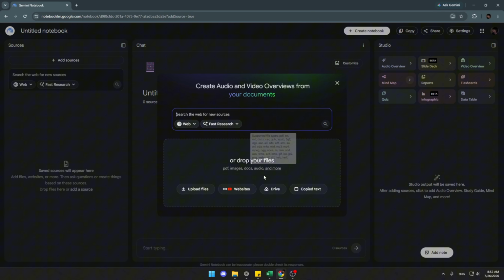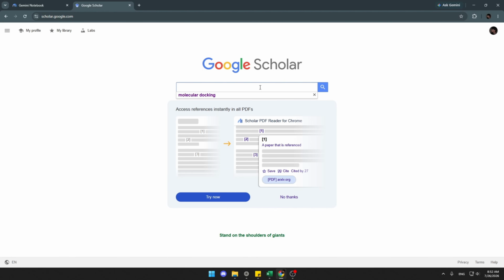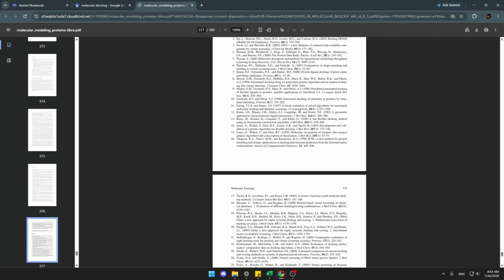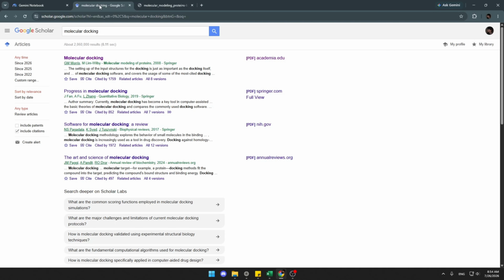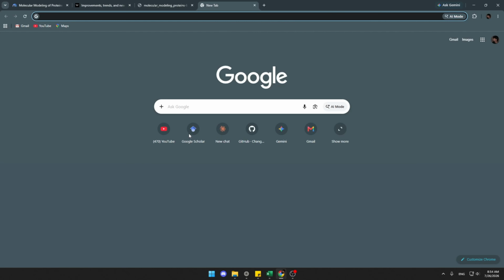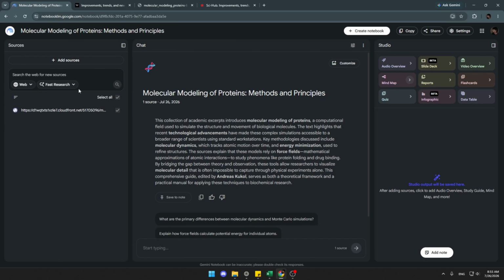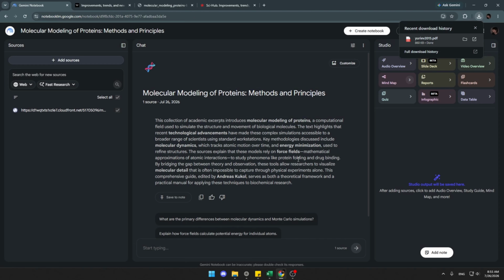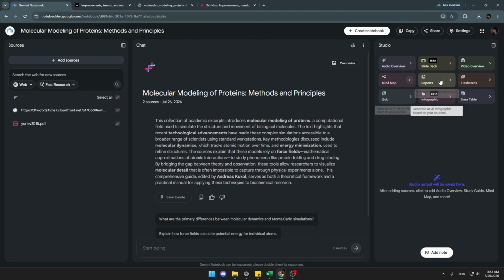How to Add Research Articles as Sources in NotebookLM | Learn AI Tools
Want to add research articles as sources in Google NotebookLM? In this Step by Step for Beginners (2026) tutorial, you'll learn how to upload research articles, academic papers, journal PDFs, and scholarly documents into NotebookLM so you can summarize, analyze, ask questions, generate study notes, and unlock powerful AI-assisted research.

In this complete Step by Step Tutorial from Learn AI Tools, you'll discover how to import research articles into NotebookLM, organize your sources, compare multiple papers, and use Google's AI-powered research assistant to better understand complex academic content.

🎯 In This Step by Step Tutorial, You'll Learn:

✅ How to add research articles as sources in NotebookLM
✅ How to upload research paper PDFs to NotebookLM
✅ How to import academic journal articles
✅ How to organize research sources
✅ How to summarize research papers using AI
✅ How to ask NotebookLM questions about uploaded articles
✅ How to compare multiple research papers
✅ Best practices for AI-powered research and studying

NotebookLM allows you to upload your own documents and interact with them using AI. By adding research articles as sources, you can quickly extract key insights, identify important findings, generate summaries, create study guides, compare multiple publications, and save hours of reading time.

Whether you're working on university assignments, graduate research, literature reviews, scientific studies, business analysis, legal research, or professional projects, NotebookLM can significantly improve your research workflow.

This tutorial is perfect for:

Students
Graduate Students
Researchers
Professors
Teachers
Scientists
Medical Professionals
Lawyers
Business Analysts
Content Writers
Educators
Knowledge Workers

By the end of this Step by Step Tutorial, you'll know exactly how to add research articles as sources in NotebookLM and use AI to study, analyze, and organize information more efficiently.

✅ Beginner-friendly walkthrough
✅ Learn NotebookLM from scratch
✅ AI-powered research workflow
✅ Summarize research papers instantly
✅ Improve productivity and learning

📚 Perfect For Uploading:
Research articles
Academic journals
Scientific papers
PDF documents
White papers
Case studies
Medical research
Engineering reports
Business reports
Literature reviews
💡 Why Use NotebookLM for Research?
AI-powered document summaries
Ask questions about your sources
Compare multiple research papers
Generate study notes instantly
Organize research efficiently
Save time reading long documents
Improve academic productivity

Note: Upload only research articles and documents that you have permission to access and use. Respect copyright, publisher licensing terms, and institutional access policies when using NotebookLM.